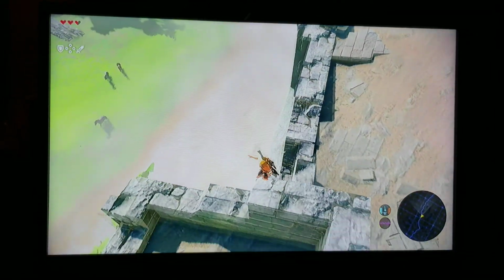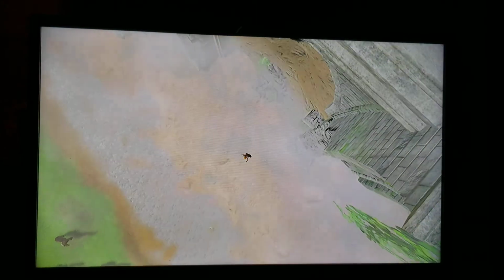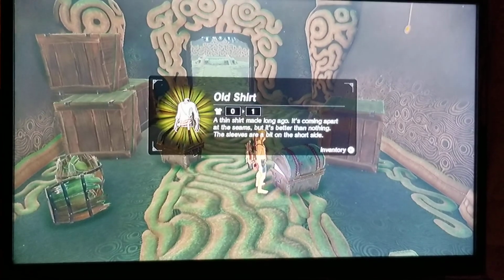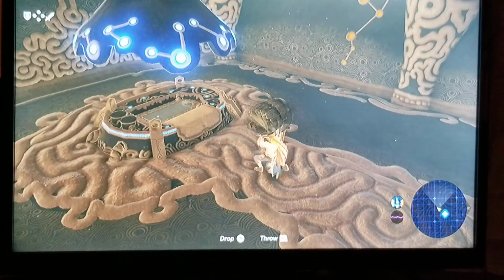What to explore in legend of Zelda 4